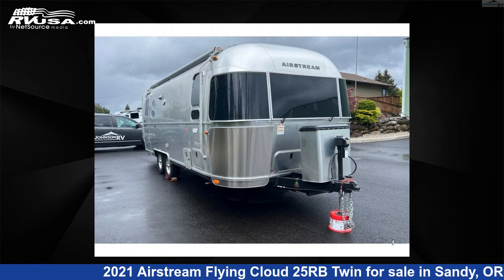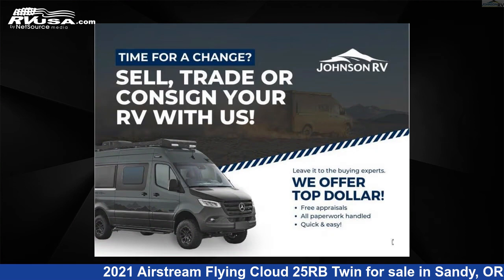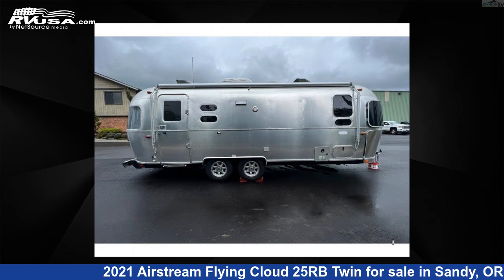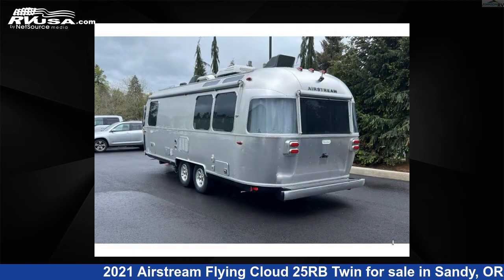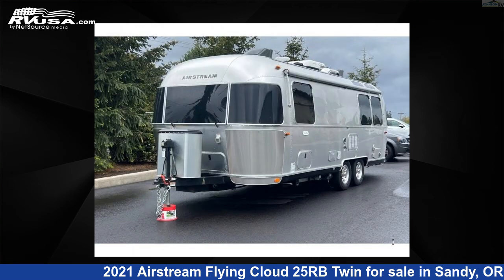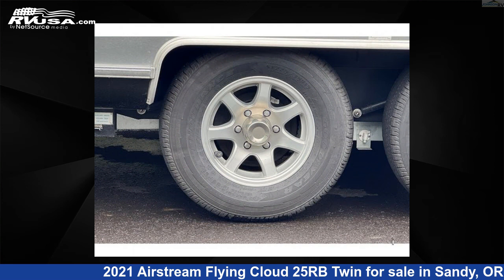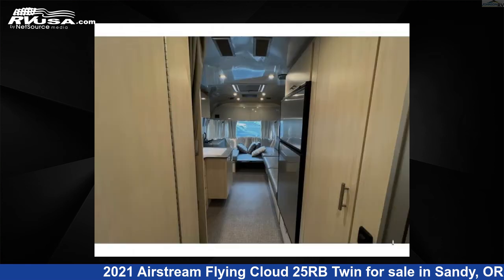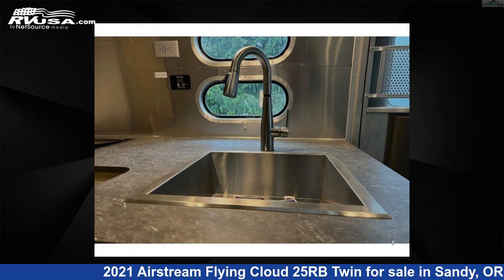Magnificent 2021 Airstream Flying Cloud Travel Trailer RV For Sale in Sandy, OR | RVUSA.com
This 2021 Airstream Flying Cloud 25RB Twin is a Travel Trailer RV. It is located in Sandy, OR 97055 and is offered for sale by Johnson RV. This Used Airstream Is 25' 0" in length and features sleeps 6, and 39 gal fresh water capacity. The floorplan layout of this Travel Trailer features Rear Bedroom.

Johnson RV is a dealer for brands like: Coachmen, Grech RV, Jayco, Leisure Travel, Midwest, Pleasure-Way, Renegade RV, Roadtrek, Storyteller Overland, Thor Motor Coach, Winnebago and offers the following rv services: Parts/Accessories, Service. They stock rv types such as: Class A, Class B, Class C, Fifth Wheel, Super C, Toy Hauler, Travel Trailer. For more information and pricing on this unit, To see all units available for sale by Johnson RV,